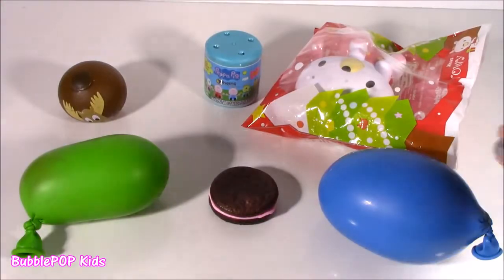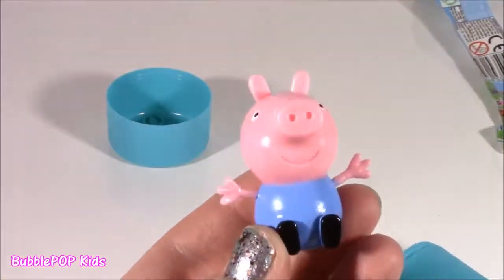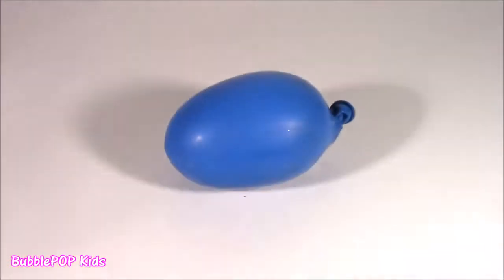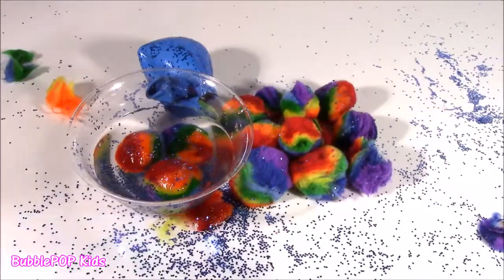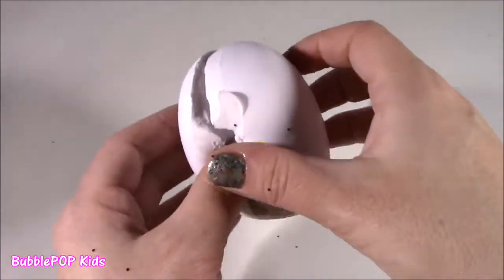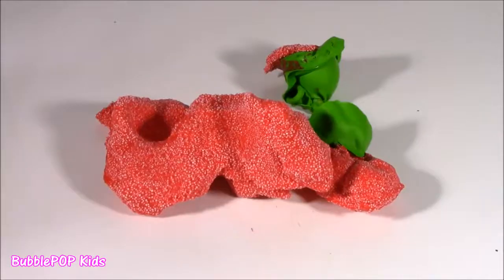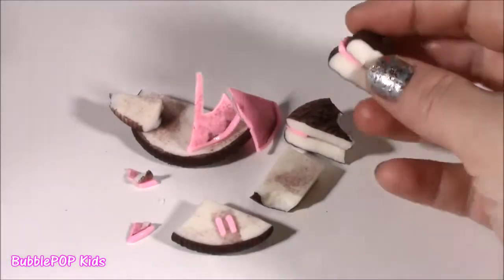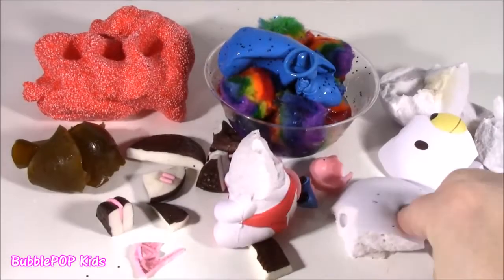BubblePOP Kids! Cutting OPEN Squishy OREO Cookie! Peppa PIG MASHEM Mystery Homemade STRESS BALL! I B